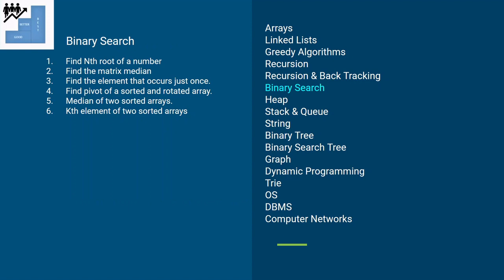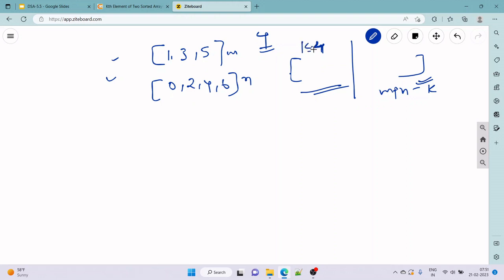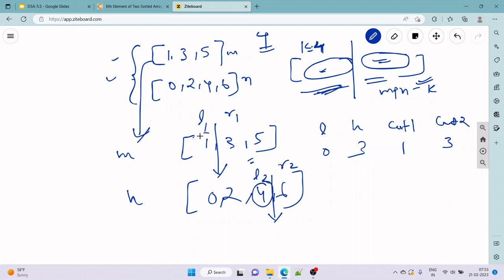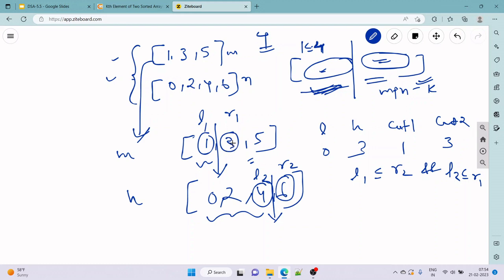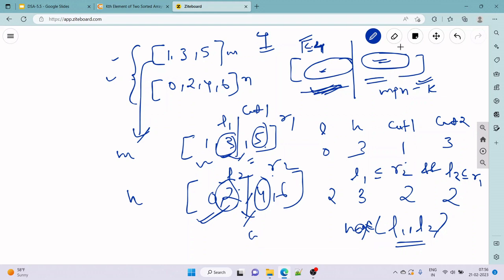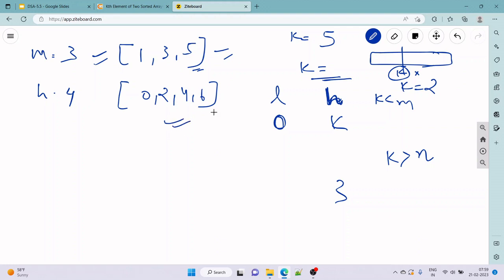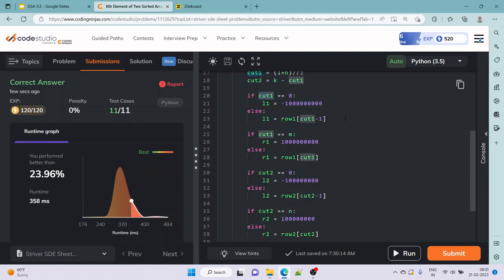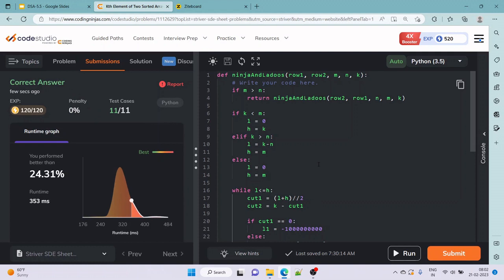DSA-5.6 (Kth largest element of two sorted arrays)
How to find the kth largest/smallest element from two sorted arrays combined. This video illustrates that.